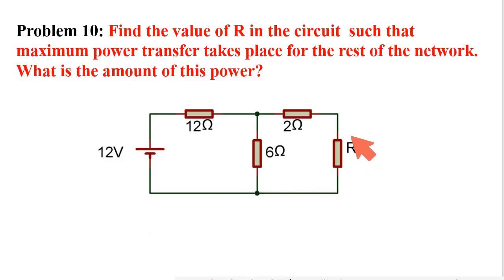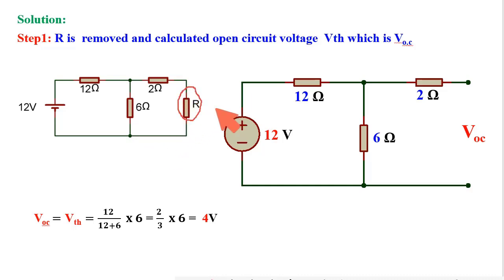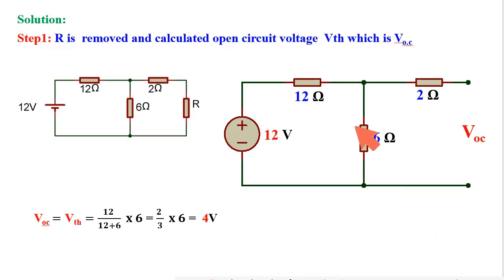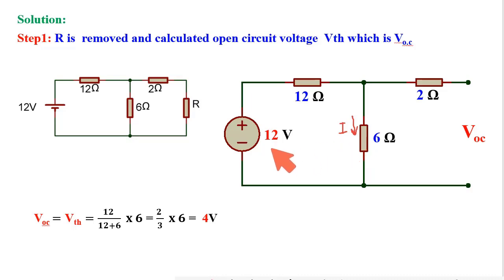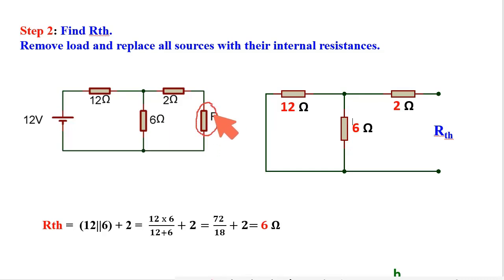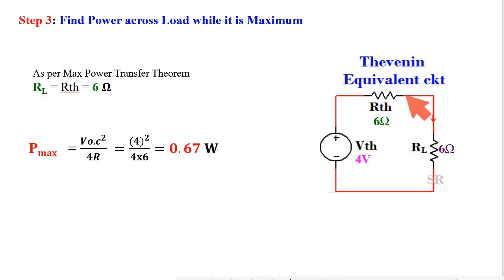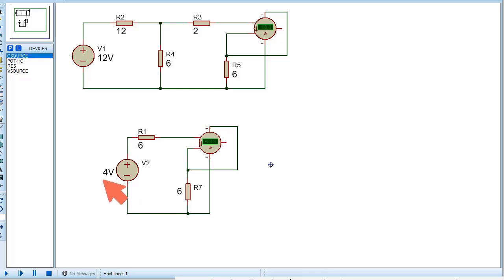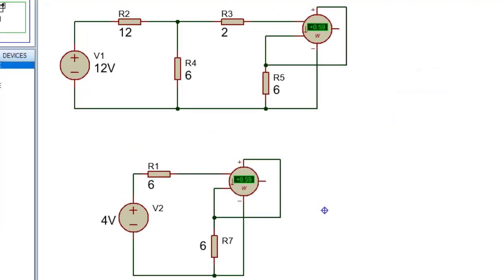[Maximum Power Transfer Theorem] [#10 Solved problem] [Step-by-Step Solution]